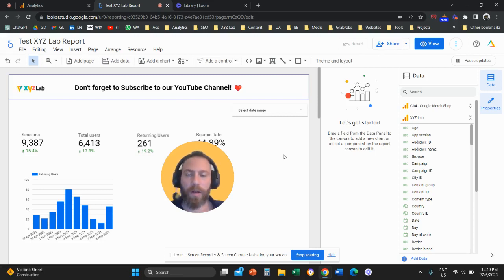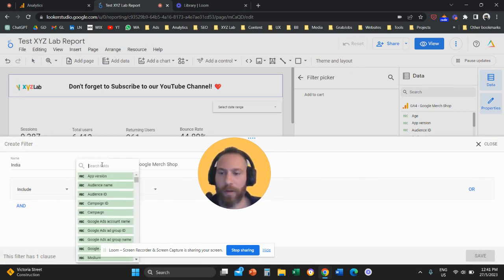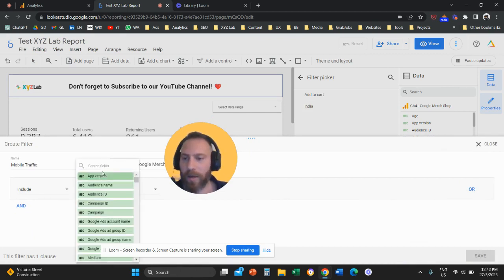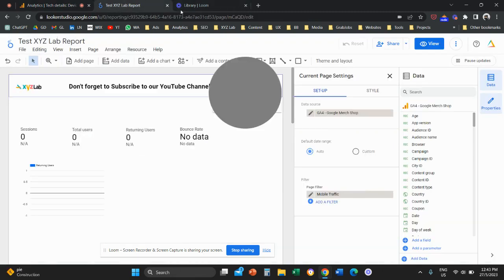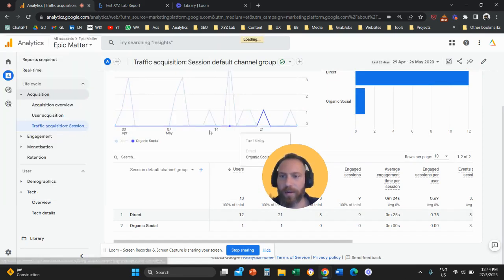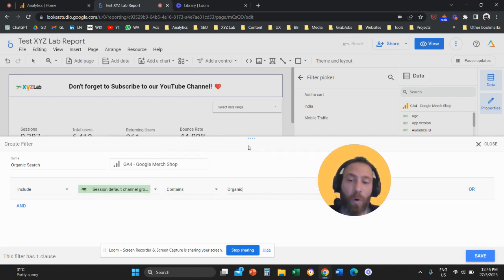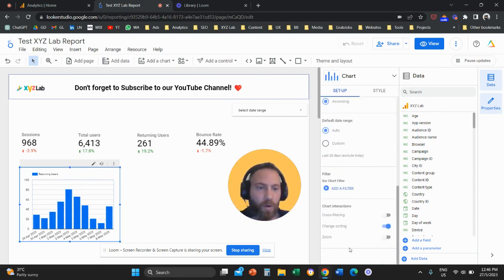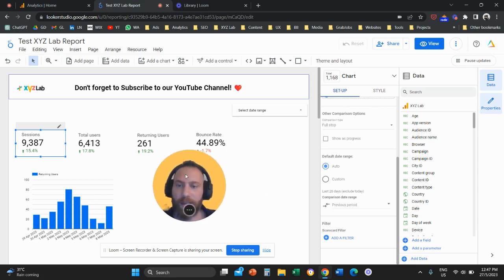How to Add Page Filters in Looker Studio Reports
1️⃣ Navigate to Looker Studio and click on Page (top menu)
2️⃣ Click on Current Page Settings
3️⃣ Under the SET-Up column click on ADD A FILTER
4️⃣ Create a filter relevant to the dimension you want to narrow down your page to (for example Country, Device Category, Channel etc.) Make sure that you filter down to the exact dimension name as per Google Analytics 4

⏩ You can also apply filters to individual scorecards and charts

That's it!